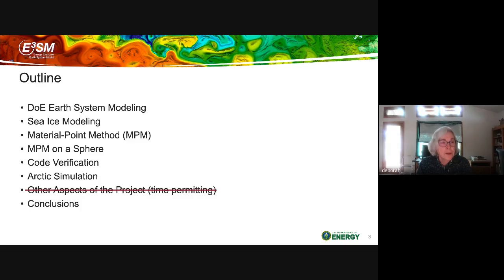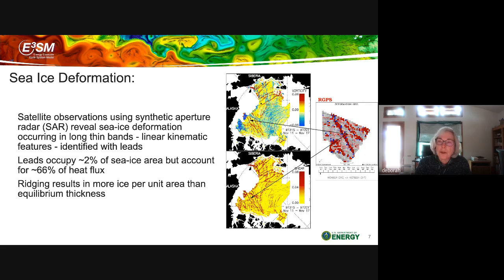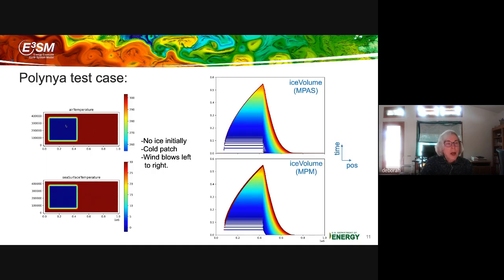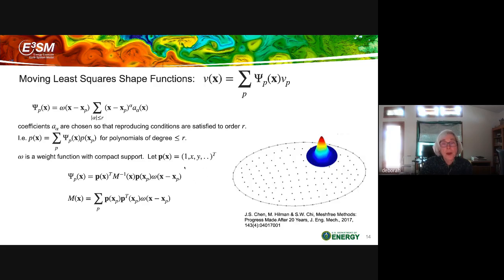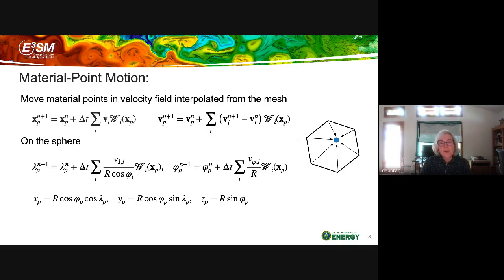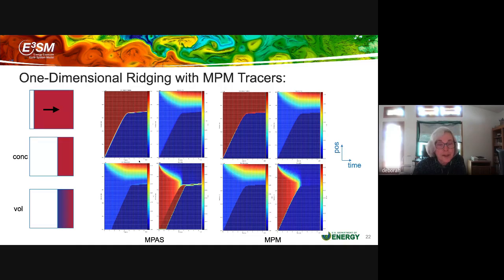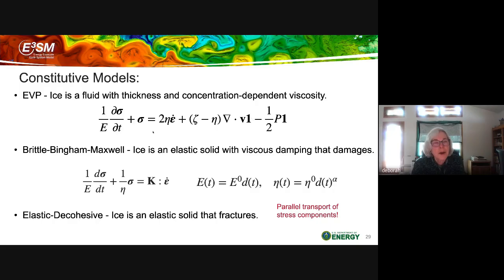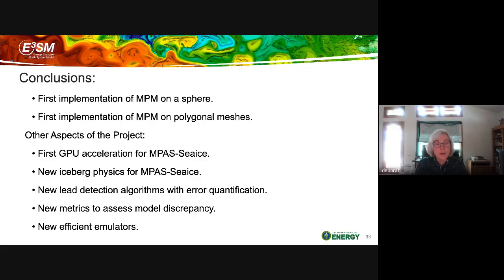MCRN Colloquium with Deborah Sulsky, May 20th, 2026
Professor Deborah Sulsky, University of New Mexico
Title: Sea Ice Mechanics on the Surface of a Sphere
using the Material-Point Method (MPM)

Abstract: Sea ice plays an important role in the global climate by reflecting solar radiation and influencing ocean circulation making it essential to accurately simulate sea ice dynamics in an Earth system model. In this talk we describe a new Material-Point-Method (MPM)-based discretization for sea ice being implemented within the Model for Prediction Across Scales (MPAS)-Seaice framework in the Energy Exascale Earth System Model (E3SM). The MPAS-SI-MPM model couples Lagrangian particles with an efficient mesh-based solution of the equations of motion. Lagrangian particle methods have certain advantages over Eulerian grid-based methods for sea ice modeling due to their ability to naturally handle advection, maintain a sharp ice edge, capture large deformations, and provide a framework for history-dependent material models, but require additional algorithms for locating the particles on the mesh and mapping values between the mesh and particles.  The salient feature of MPAS is the use of unstructured Voronoi meshes. The unstructured Voronoi meshes are Spherical Centriodal Voronoi Tesselations (SCVTs) which allow for both quasi-uniform discretization of the sphere and local refinement. To implement MPM within MPAS, MPM has been adapted to the spherical Voronoi mesh. We will describe our implementation, show that components of the algorithm converge as expected, and demonstrate performance on test cases.